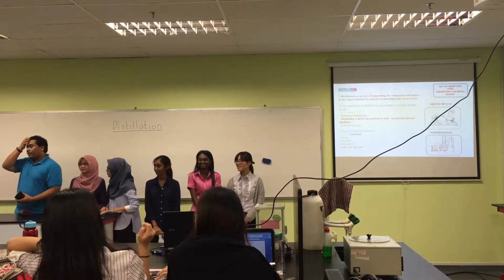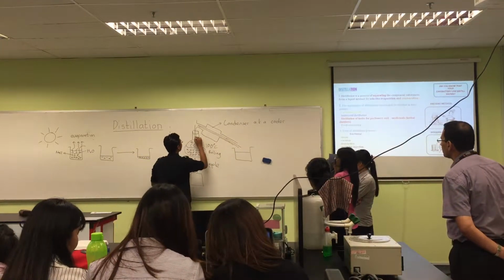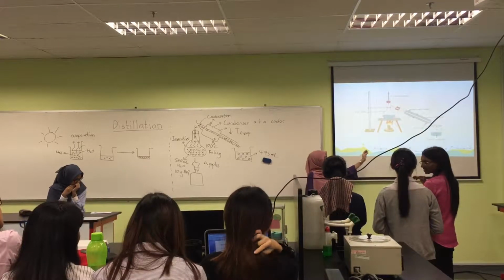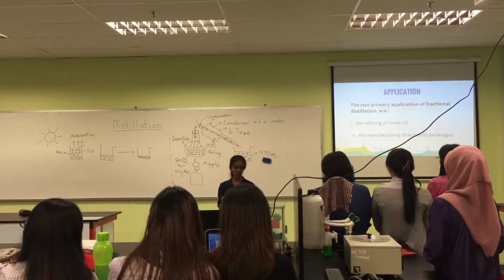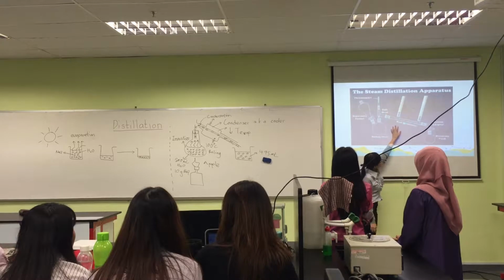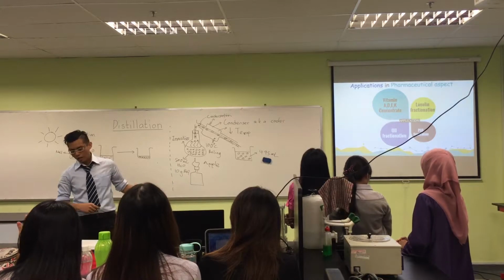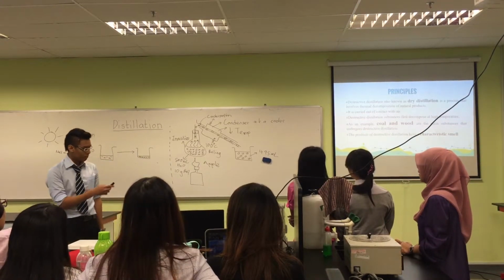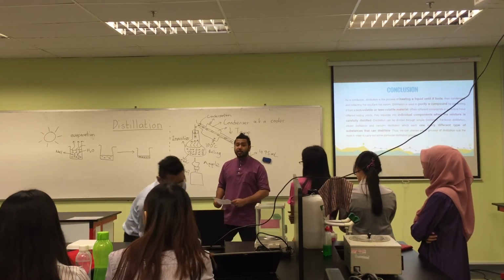Distillation presentation 6 Nov Pharm engineering